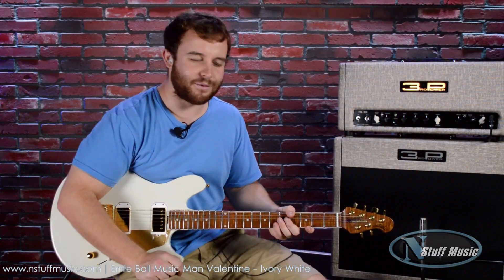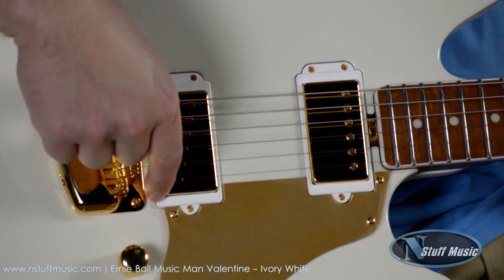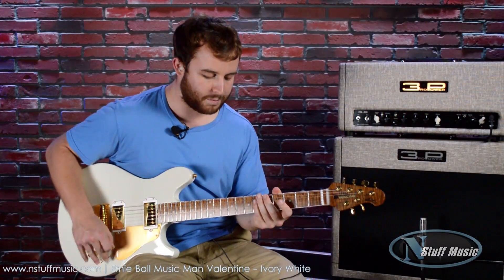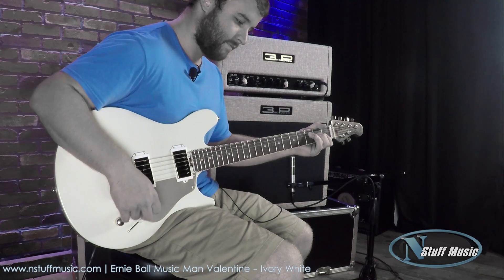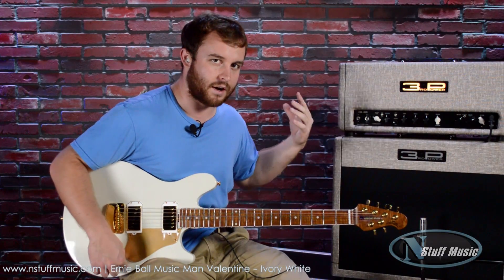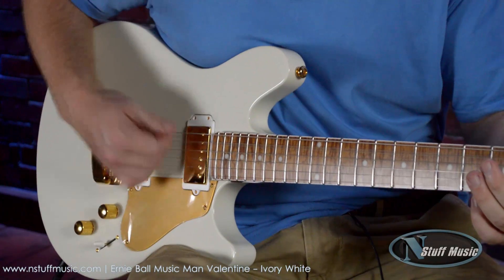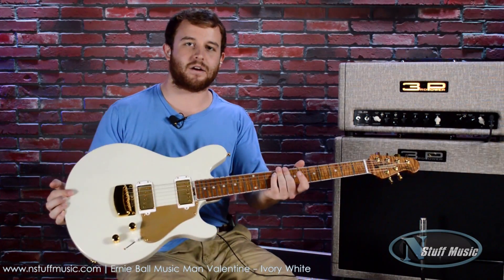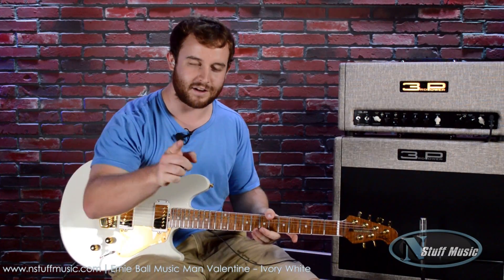Ernie Ball Music Man Valentine - Ivory White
468 Freeport Road
Pittsburgh PA 15238

The Ernie Ball Music Man James Valentine “Valentine” guitar features a slab ash body, two Ernie Ball Music Man designed pickups (1-humbucker/1-single coil), with 3-way custom wired lever switch, coil tap, modern hardtail bridge with vintage bent steel saddles, 25.5-inch scale, oil and wax rubbed roasted maple neck with 10-inch radius maple fingerboard, 22 stainless steel frets, oversized 4-over-2 headstock and compensated nut, designed for superior tuning stability.